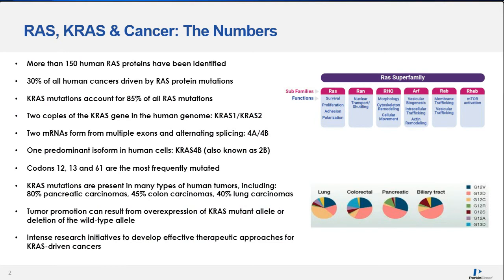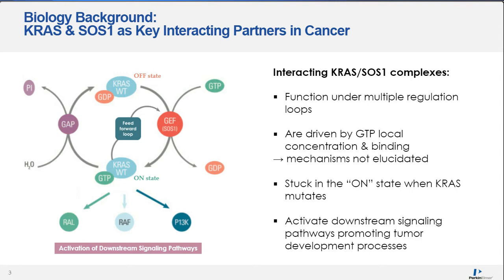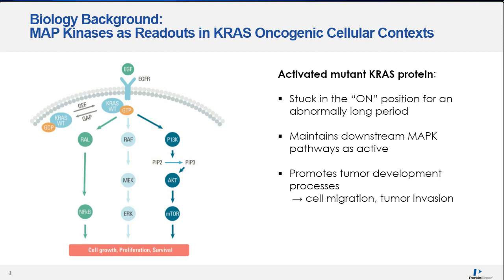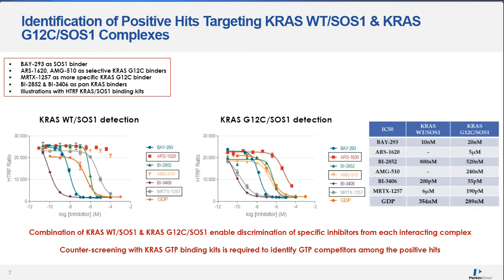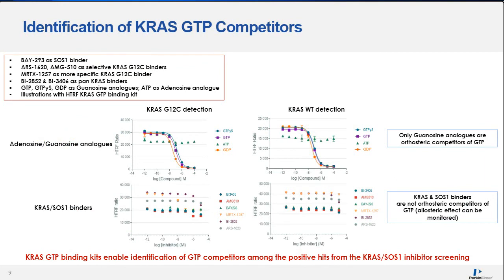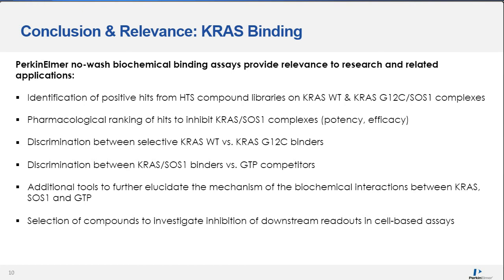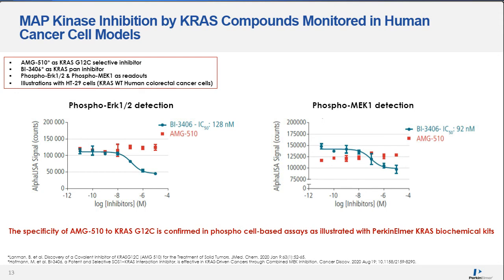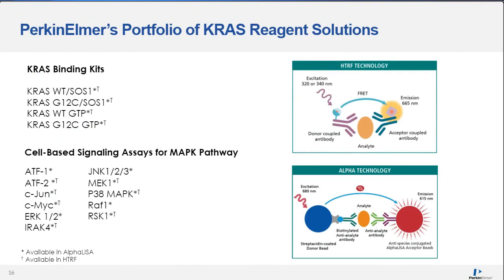Innovative Approaches to Investigating KRAS Therapeutics with Biochemical and Cell Based Assays 2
Presented By:
Elodie Dupuis

Speaker Biography:
Elodie Dupuis graduated with a master’s degree in Cellular & Molecular Biology from the University of Nimes & Engineering School, Ecole des mines of Ales. She joined the Cisbio | PerkinElmer research and development team in 2009 and is now an R&D Project Manager and Team Leader focused on developing HTRF® and AlphaLISA® assays and tools in collaboration with the Cisbio-Functional Genomics Institute in Montpellier. Elodie’s team focuses on GPCRs, ion channels, tyrosine kinase receptor signaling, and oncology. She was integral in developing and launching the PerkinElmer portfolio of homogenous KRAS assays, comprising of the following binding kits: KRAS WT GT, KRAS WT/SOS1, KRAS G12C/SOS1, KRAS G12C GTP.

Webinar:
Innovative Approaches to Investigating KRAS Therapeutics with Biochemical Cell-Based Assays

Webinar Abstract:
Kirsten rat sarcoma viral oncogene homologue (KRAS) is the most frequently mutated oncogene, present in approximately 25% of tumors. Numerous studies on KRAS in the initiation and advancement of cancer are constantly updating our knowledge of the gene. Despite drug-targeting attempts over the past four decades, KRAS has been labeled a difficult therapeutic target, even "undruggable”, however, recent advances, such as the FDA approval of Amgen’s sotorasib, exemplifies and encourages new progress in the field. This webinar explores innovative methods to discover and qualify KRAS inhibitors with downstream signaling and binding assays, utilizing no-wash HTRF® and AlphaLISA® technology to further the discovery of drugs targeting KRAS.